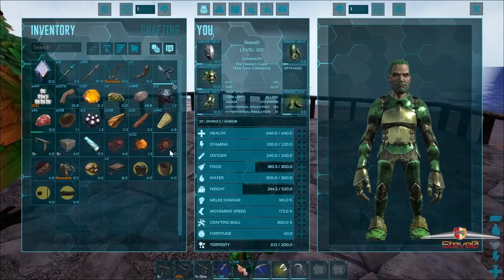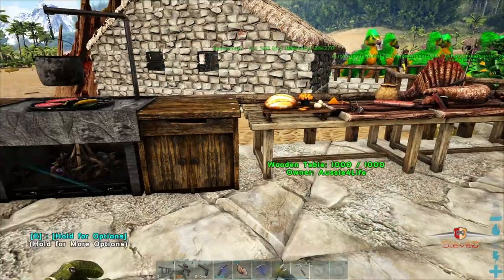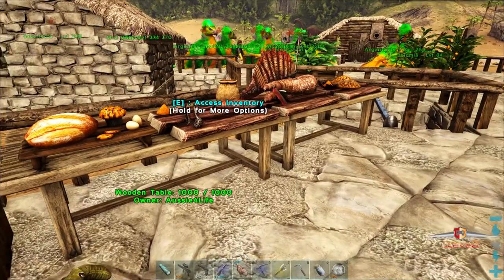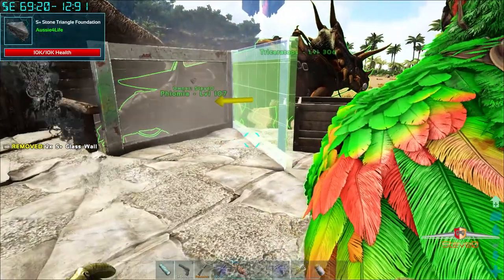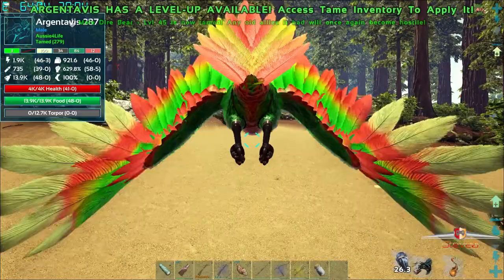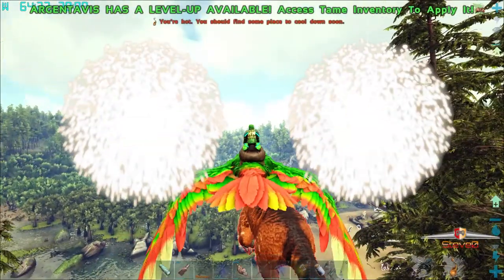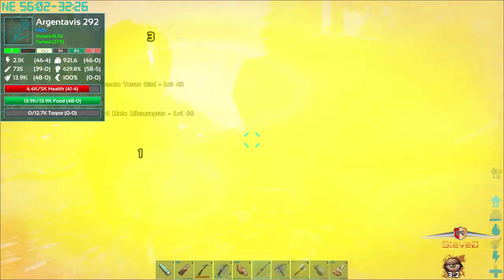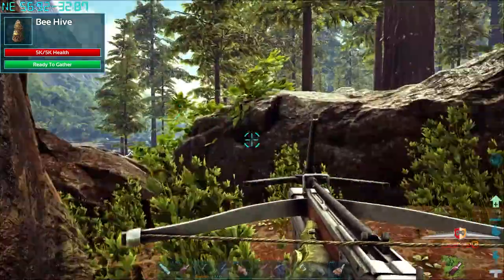Honey Harvesting GONE HORRIBLY WRONG || Steve0's Solo Adventure EP7 | ARK SURVIVAL EVOLVED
As i make my way ever closer to taming Large dinos to take out the boss, Something So Shocking happens that it gives me a jump scare. Was i getting too full of myself ? , you will just have to watch to end to find out.